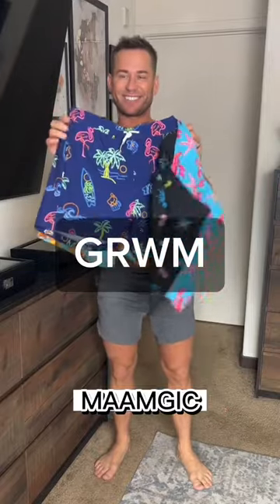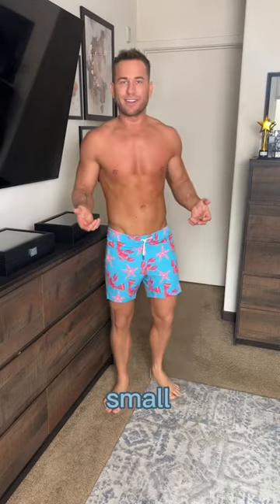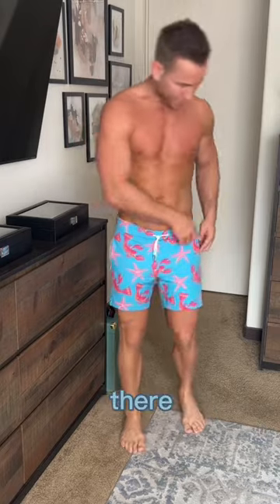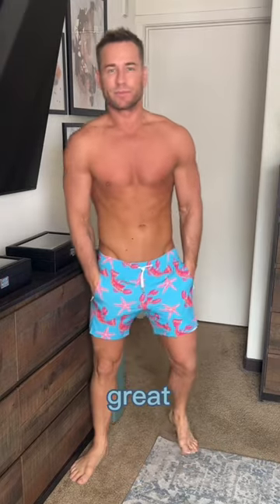CapCut trying on some new swim trunks